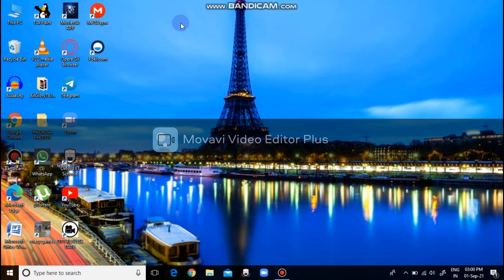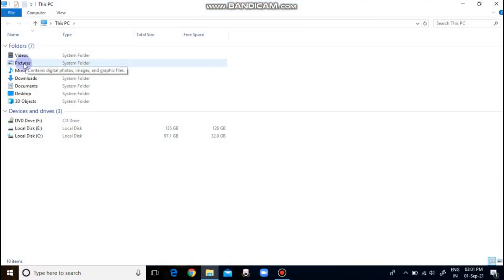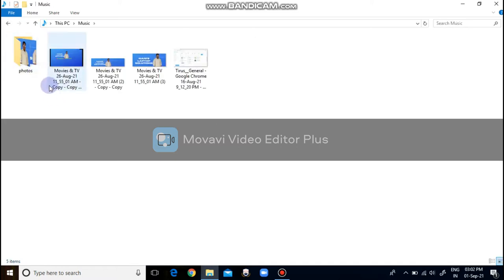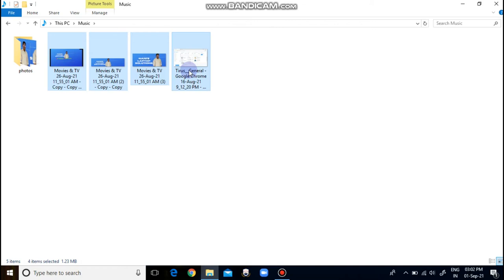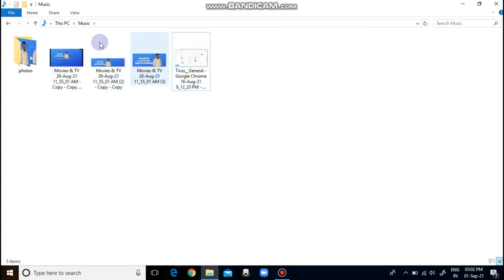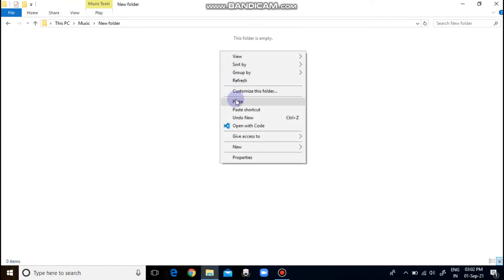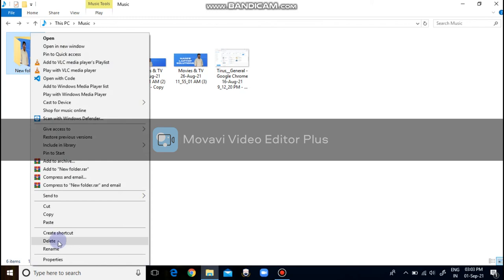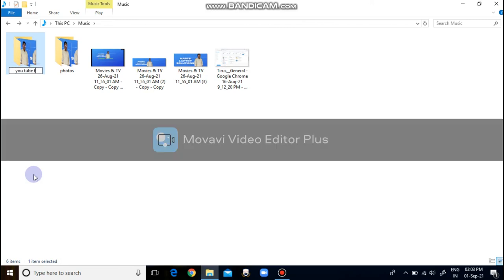how to keep all photos in one folder in laptop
NANI'S laptop solutions